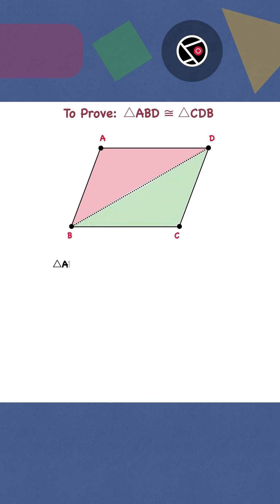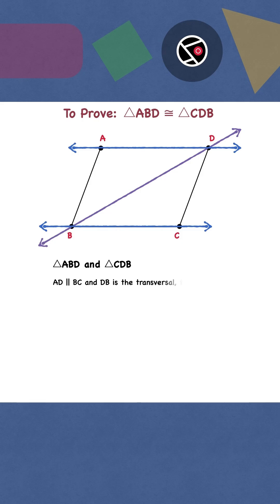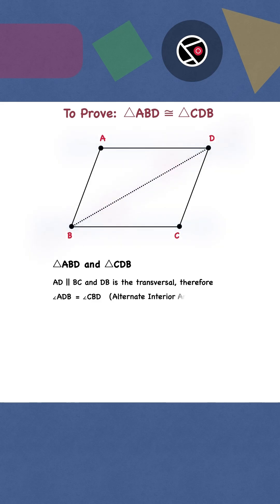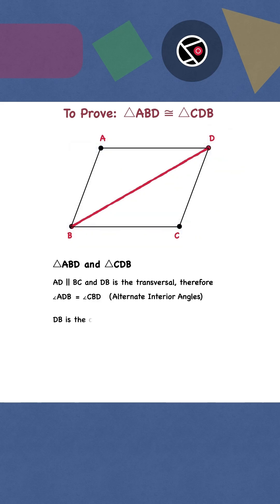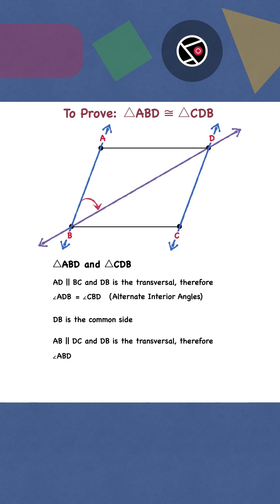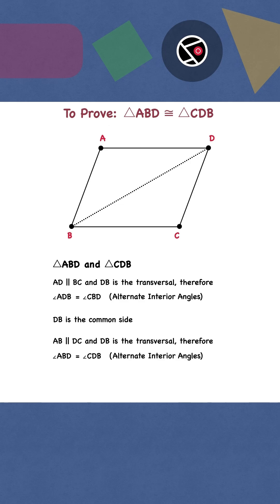Proof: A diagonal of a parallelogram splits the shape into two congruent triangle.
A diagonal of a parallelogram splits the shape into two congruent triangle.

This is proved by using the following fundamentals:
-   Alternate Interior Angles are equal
-   ASA criterion for congruency